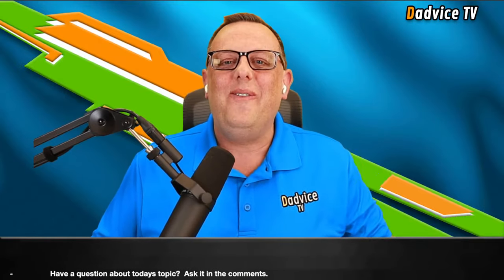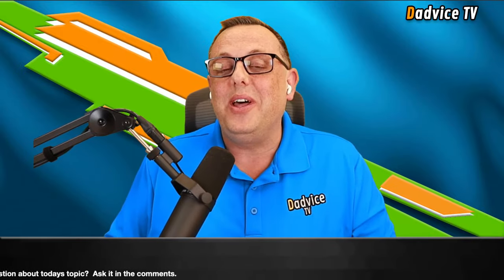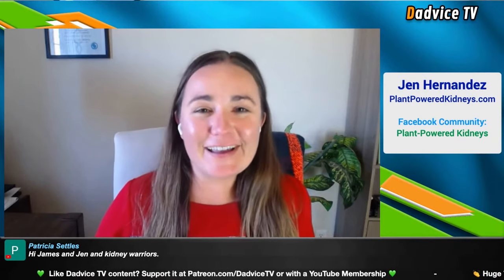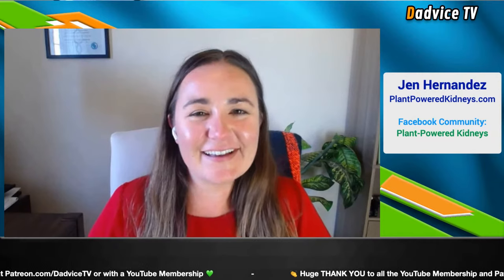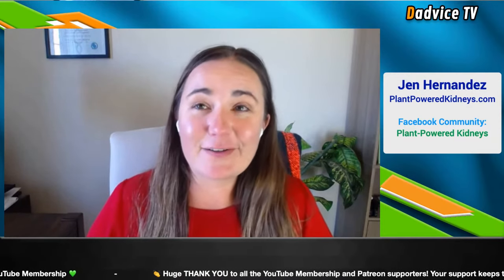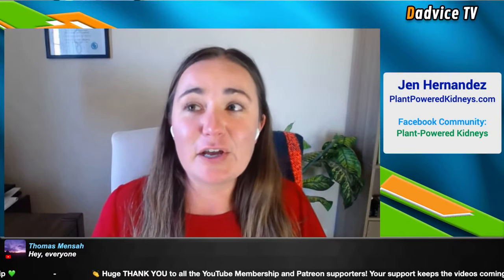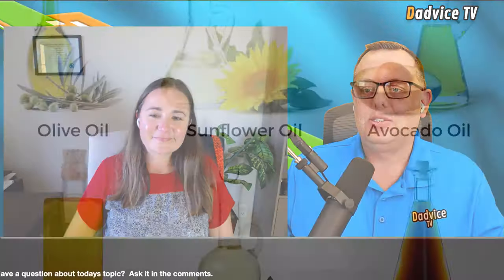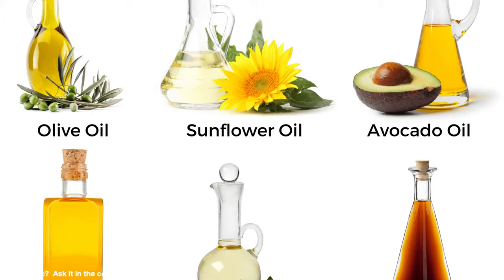Diabetes And Kidney Disease Diet: What Diabetic CKD Patients Need To Know From A Renal Dietitian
Episode 191: Diabetes And Kidney Disease Diet: What Diabetic CKD Patients Need To Know From A Renal Dietitian. It can be challenging enough to follow a renal diet or diabetic diet, but a renal diabetic diet? It can be so confusing with all the things to avoid with diabetes and kidney disease. Renal dietitian Jen Hernandez of Plant-Powered Kidneys shares what you need to know about the renal diabetic diet.

Renal Dietitian Jen Hernandez will discuss the following about Diabetes And Kidney Disease Diet:
What to know about Chronic Kidney Disease & Diabetes
-Diabetes
Foods to Eat in a Diabetes And Kidney Disease Diet
-Complex Carbohydrates
-Lean and Plant Proteins
-Healthy Fats
-Potassium
-Renal Diabetic Diet food list
Foods to Limit on a Diabetes And Kidney Disease Diet
-Sugar
-Unhealthy Fats
-Phosphorus Additives
-Sodium
-Protein
-Multivitamin vs Renal Multivitamin
-Probiotics

Jen Hernandez's Mission 👉 To simplify the nutritional needs for individuals with kidney disease, and to decrease the prevalence of kidney disease by providing nutrition education including realistic and wholesome lifestyle changes 🥗.

Jen helps those with kidney disease find their best kidney-friendly diet 🥑 ! Jen's kidney warriors spend less time stressing over the "right" foods to eat 😓 and more time saving their kidney function and loving life 🙌 !

💚 Snag Jen's FREE 6-day Kidney Friendly Meal Plan, blog articles and more
🥬 Learn more about the Plant Powered Kidneys Signature 6-week Online Course and sign up for the waitlist

IMPORTANT: This video is intended to be informational only.  It is not a medical consultation, nor is it personalized medical advice. This video is not meant to replace a physician's advice, supervision, and counsel. For medical advice, please consult your physician.